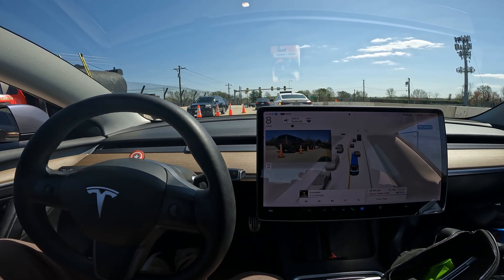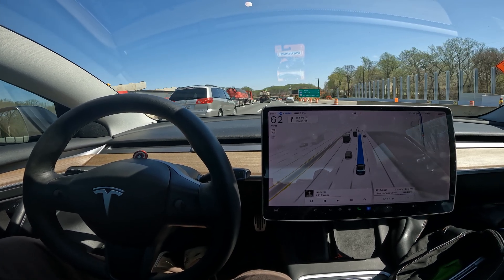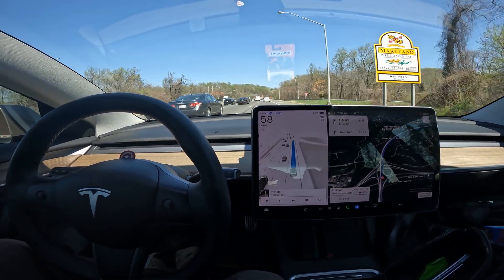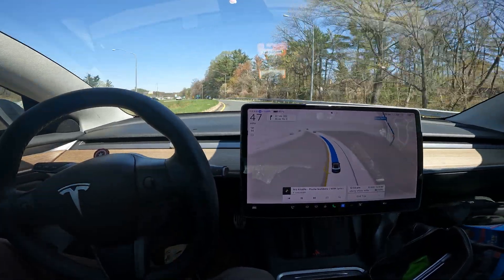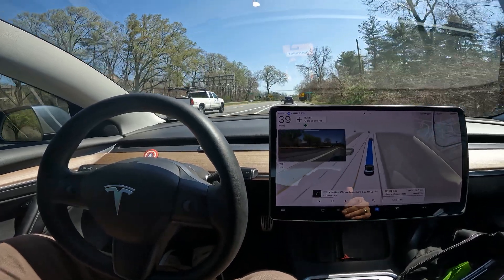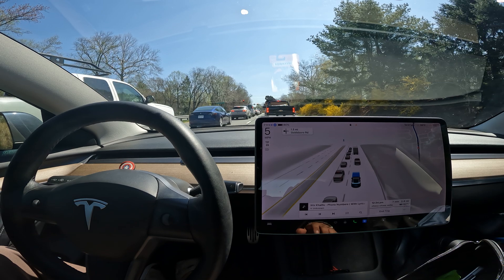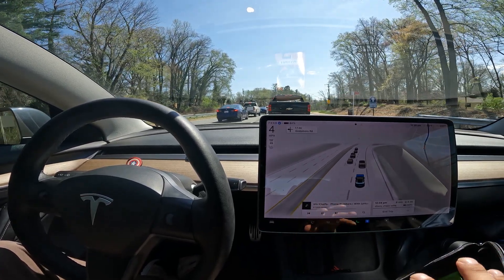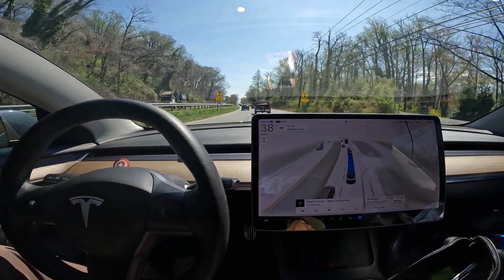Tesla FSD vs 495 Washington DC Virginia Maryland Self driving on the highway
Should I buy FSD (supervised) YES! it is the safest way to drive on any in the world

Save now on Premium Tesla Electronics

FSD for cybertruck is HERE!

2tb SanDisk Sentry upgrade

Tesla Experience
Enhanced Autopilot
Traffic Visualizations
Computer Vision

Let's see if Tesla Self driving software is worth it or not!